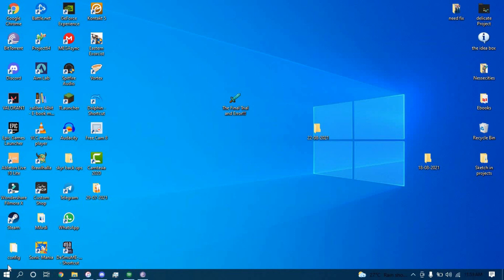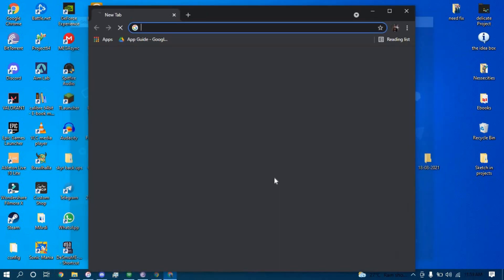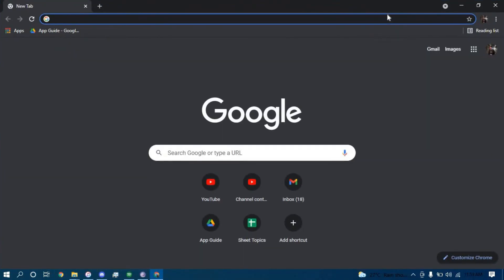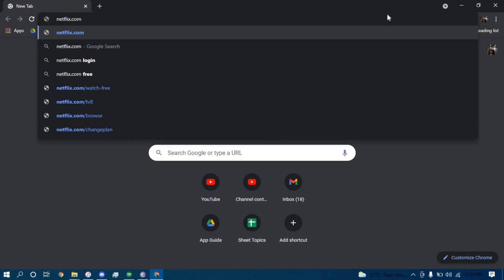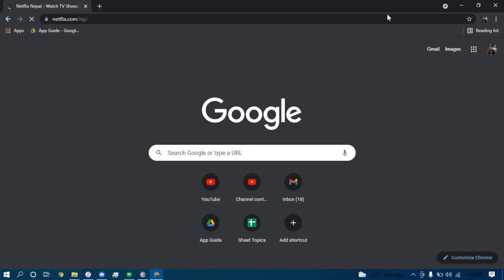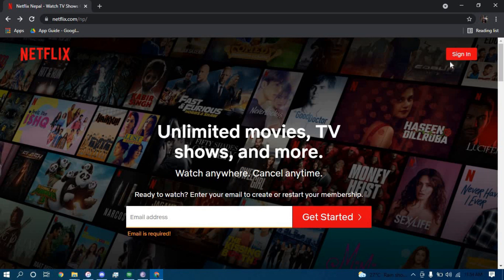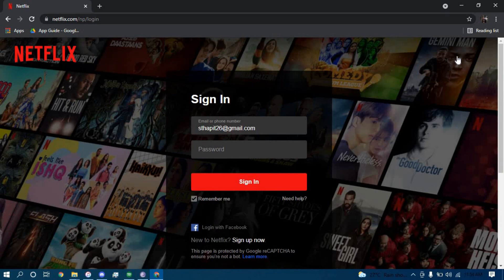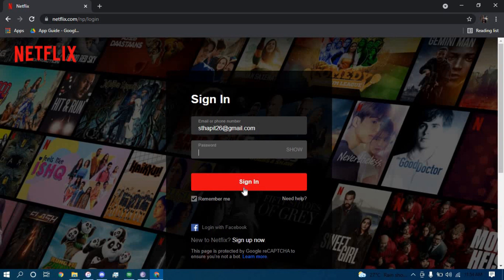How to Login Netflix Account? Sign In to Netflix.com 2021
In this tutorial video I will quickly guide you on how you can login to your Netflix account on your Laptop or PC.

How do you access the Netflix web?

How do I log into my Netflix account?

How do I scan a QR code with Netflix?

How do I get to account settings on Netflix?